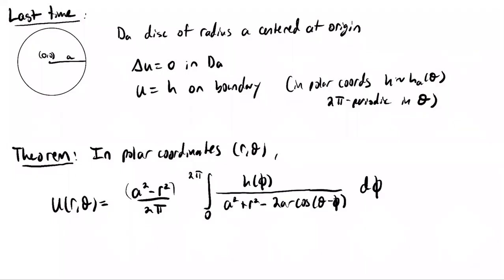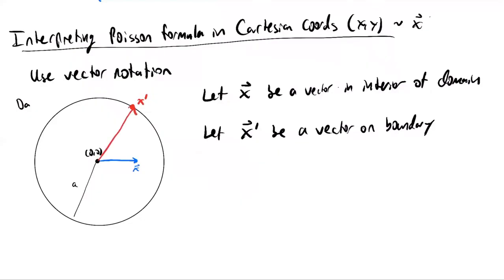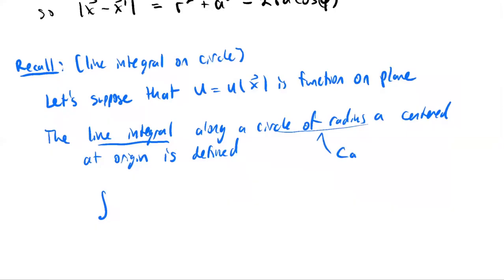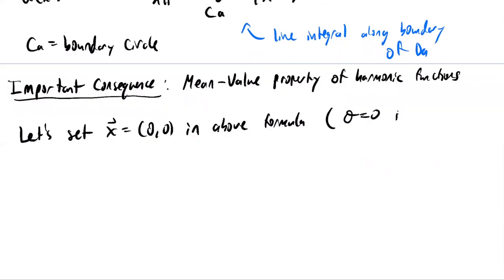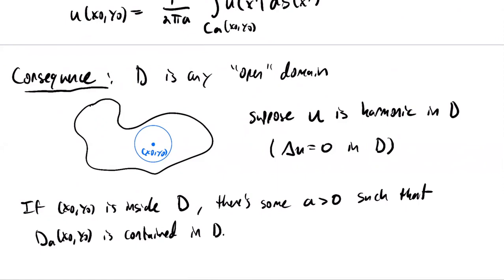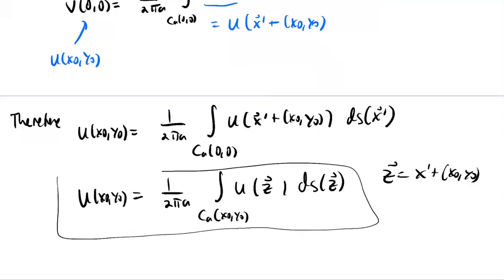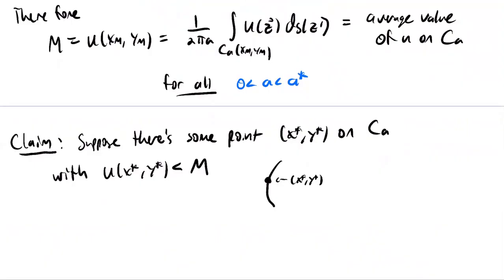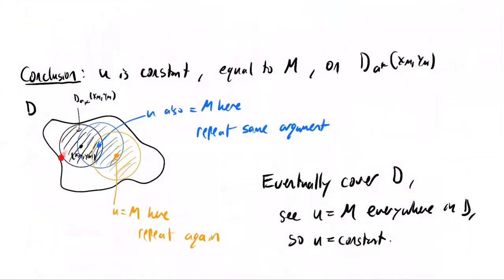Lecture 24: Consequences of the Poisson formula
We further discuss the Poisson formula and some applications.